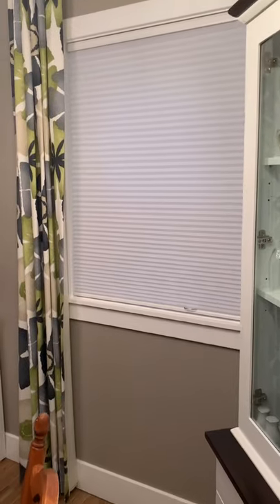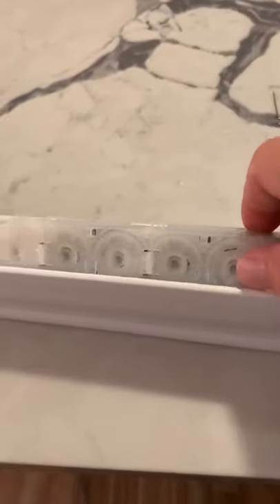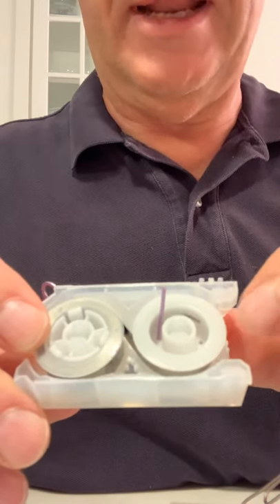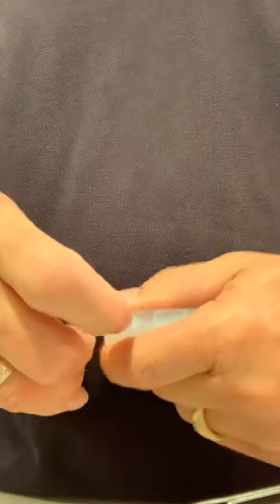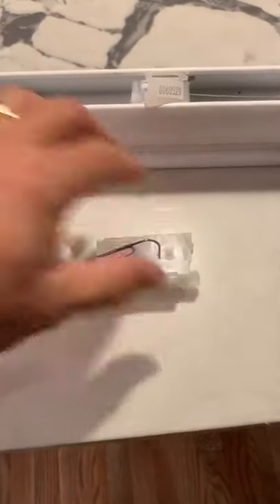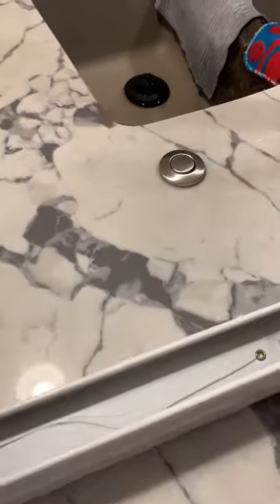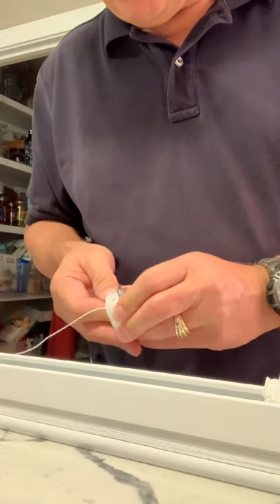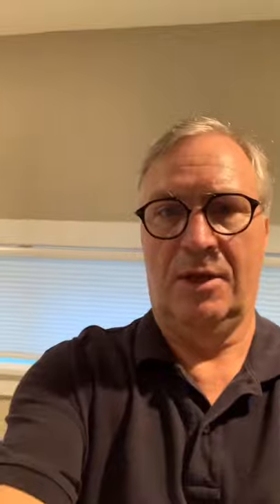Levolor Cellular Shade Repair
For cordless cellular shades that do not go up or down